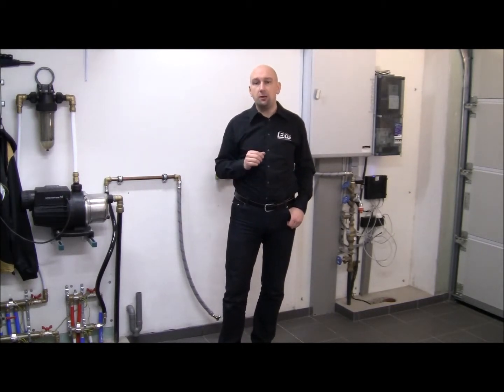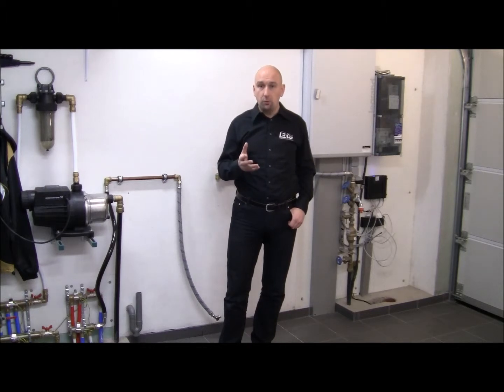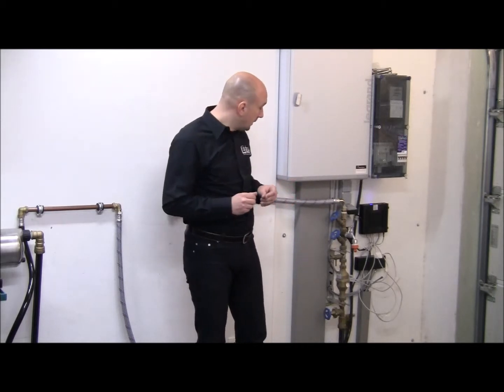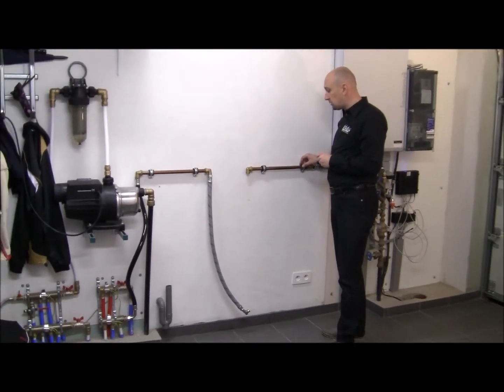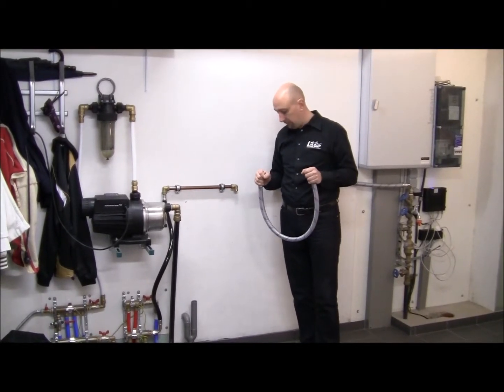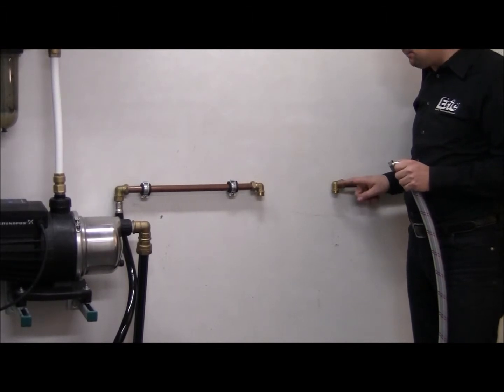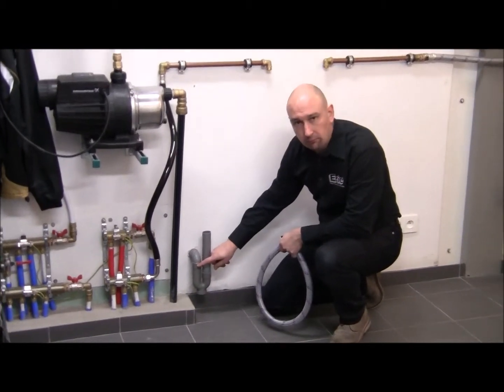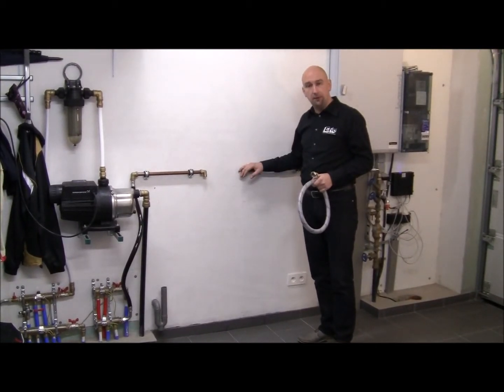Erie water treatment: How to install a residential water softener Part 1 Prepare location